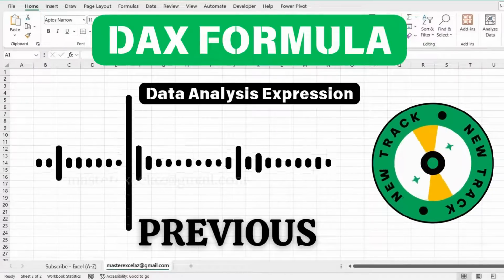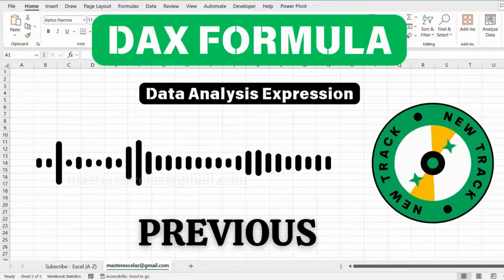PREVIOUS power pivot dax formula in excel | AI Podcast in English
This excel ai podcast talks about PREVIOUS dax formula in excel